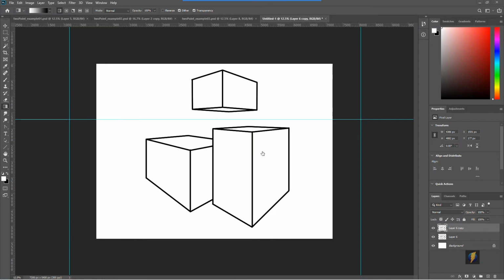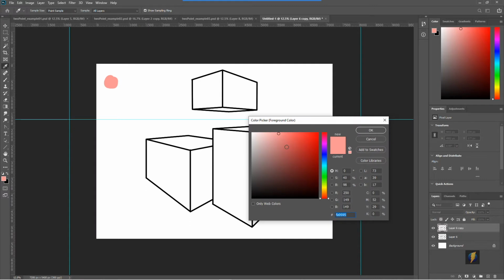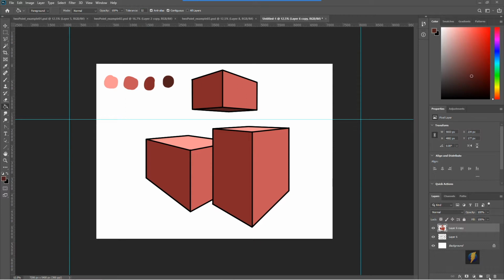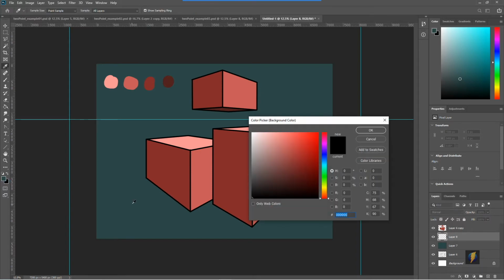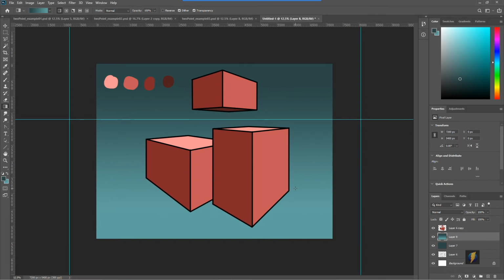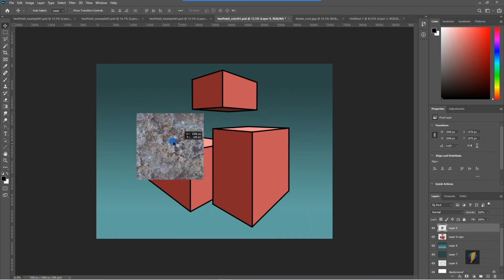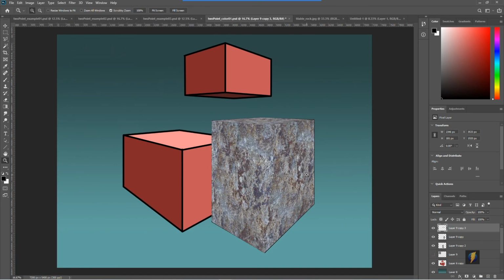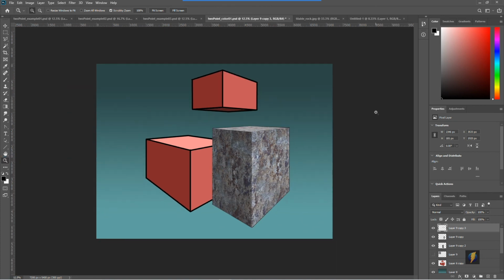Adding Color to our 2 Point Perspective Compositions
In this video we look at some simple techniques for adding color to our 2 point perspective compositions.